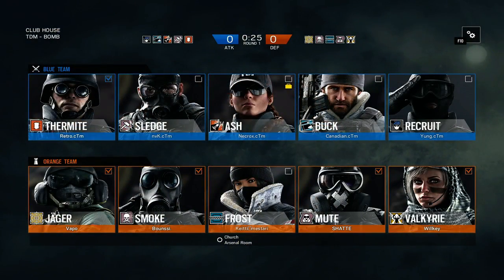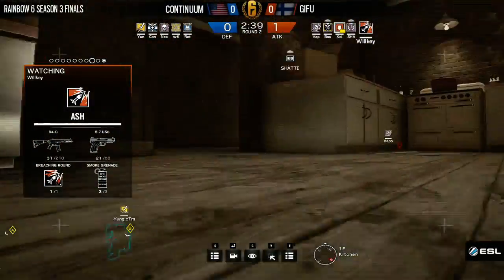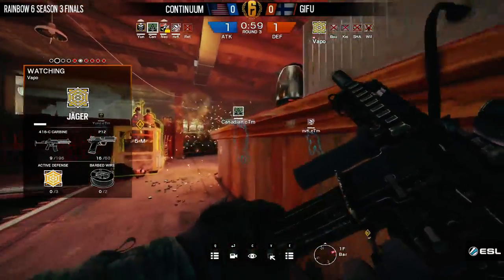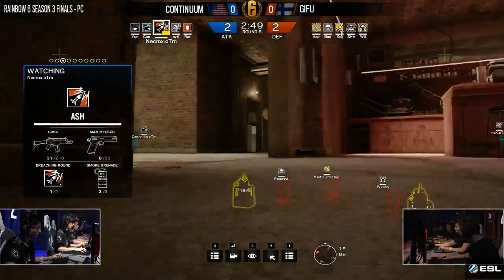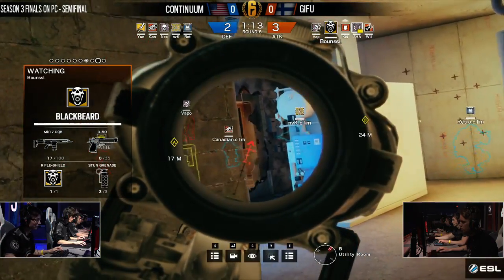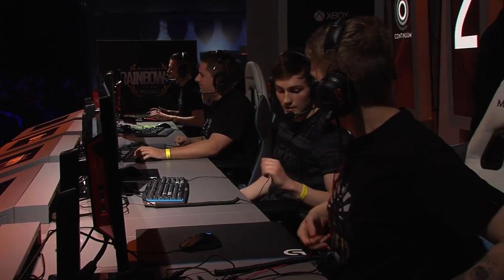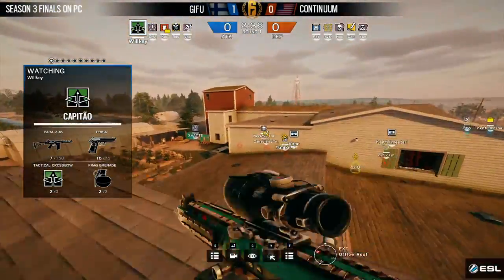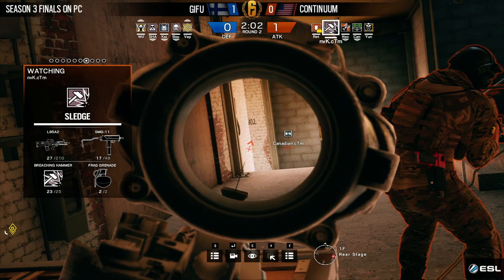GiFu vs. Continuum - Rainbow Six Pro League Semi Finals on PC